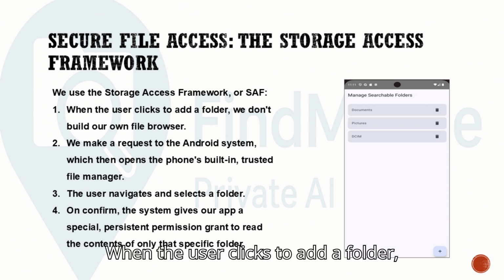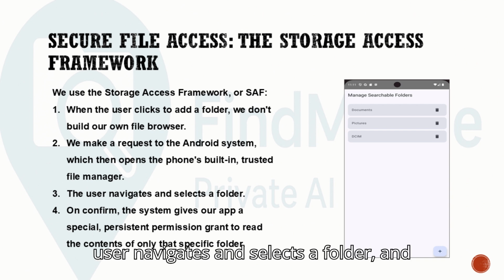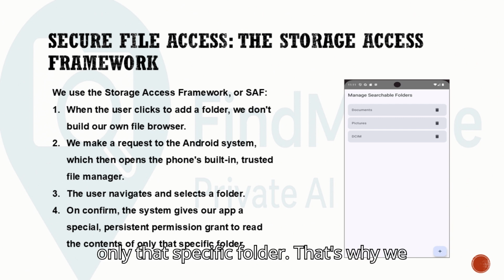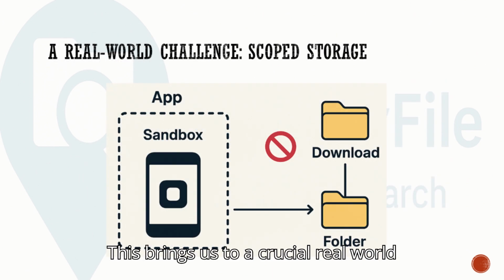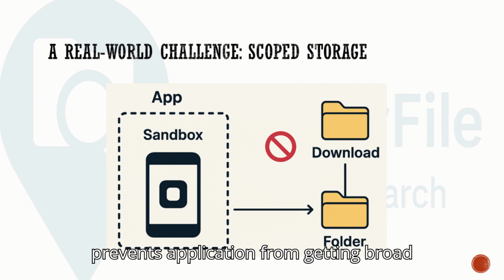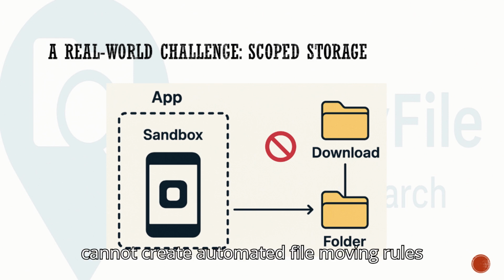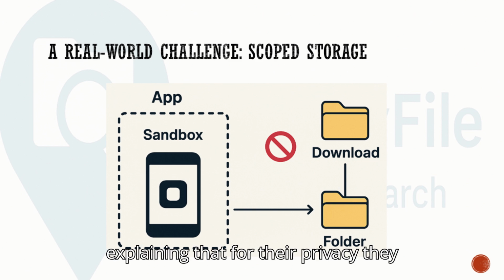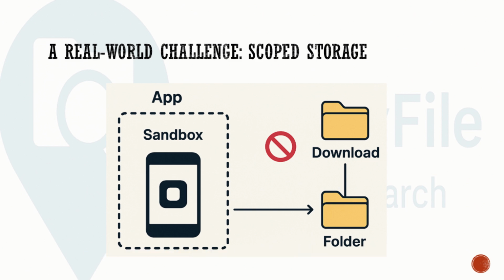Android App Dev: Module 3 Part 2